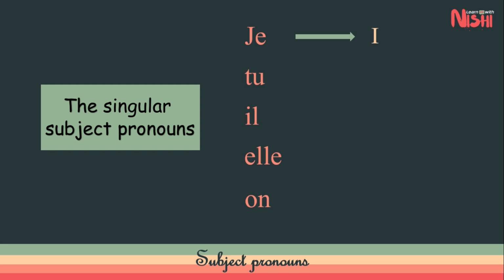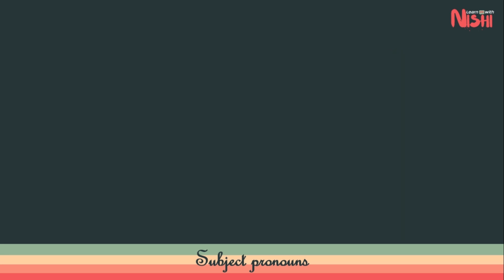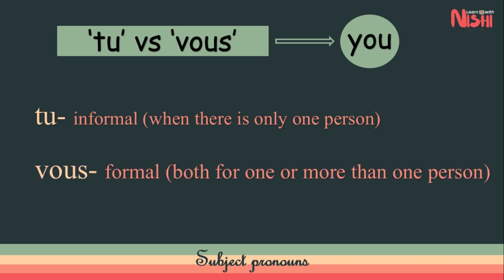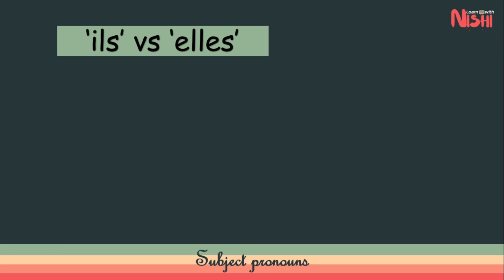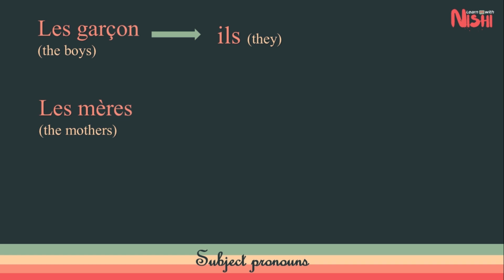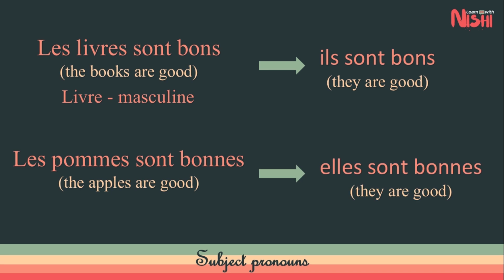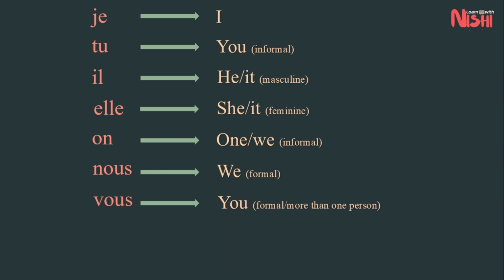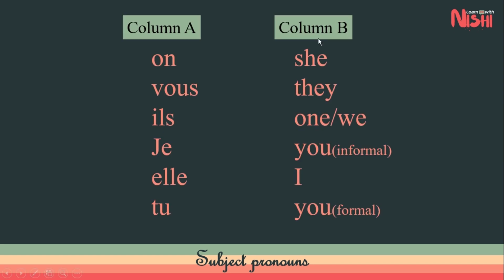Learn French Subject Pronouns | Essential French Lesson for Beginners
French basic lesson: 5

les pronoms sujet français

For any language, the most crucial part is learning the subject pronouns. In this video you will learn the French subject pronouns with all details. The French language has two "you",  two "we", two "it" and two "they".And in the case of using these, there are differences. You'll get all the explanations after watching this video. Hope so you'll learn something, that is really important for learning the French language. Enjoy!

The Subject Pronouns Are :

Je = I
Tu = You (informal)
Il = He/it (masculine)
Elle = She/it (feminine)
On = We/one (informal)
Nous = We (formal)
Vous = You (formal/more than one person)
Ils = They (masculine/mixed masculine and feminine)
Elles = They (feminine)

"Add a French touch to your life with Nishi."Are you willing to learn French? And maybe you already listed French as a required language for your dream job, or maybe you're planning to study in any French-speaking country, or maybe you're planning a trip to France or any French-speaking country or the ability to communicate in French is something you want under your belt. whatever your needs, whatever your age, I make tutorials on learn French language, I think those will suit you.

Merci! Amour ♥️

Software used for video editing: Wondershare Filmora, Version 7.8.9

Software used for audio recording: Audacity

Software used for slide making: Microsoft Powerpoint

Artist: Jimmy Fontanez
            Silent Partner